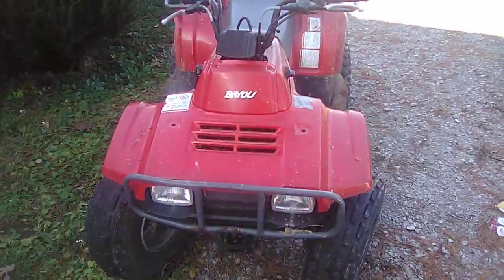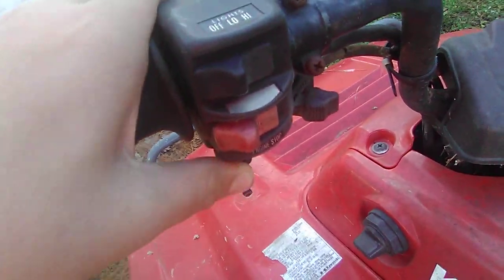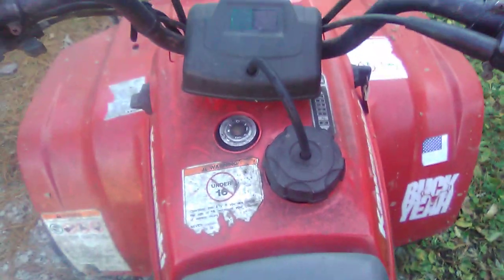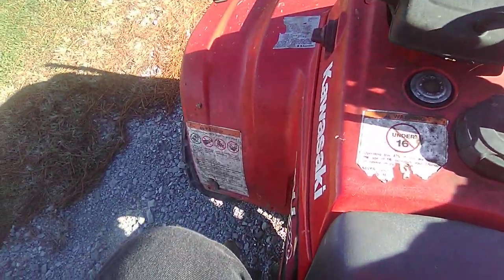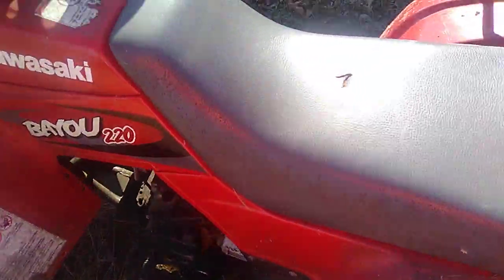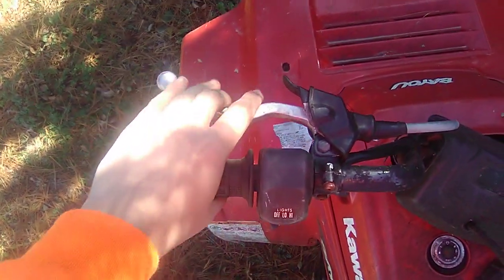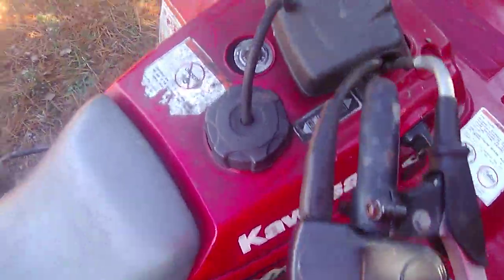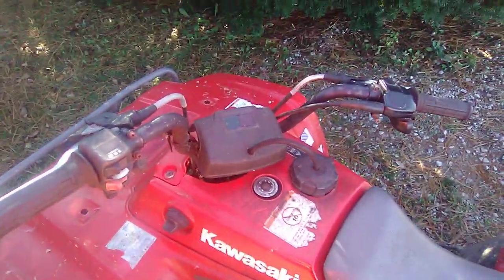four wheeler update